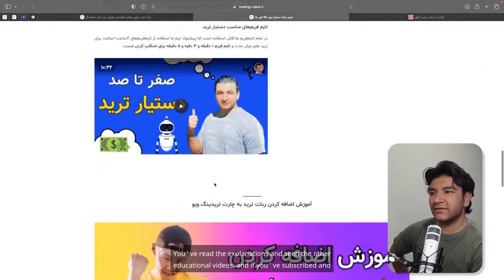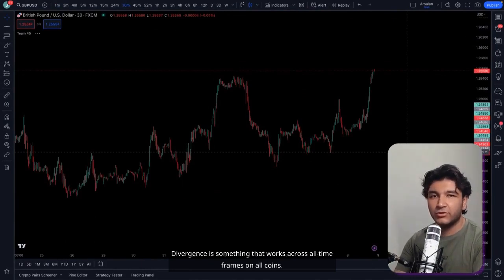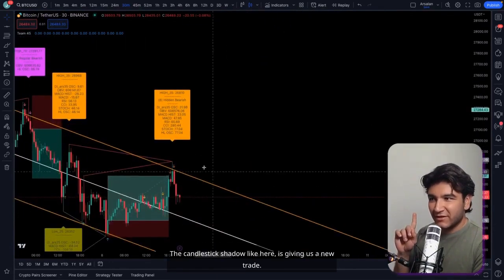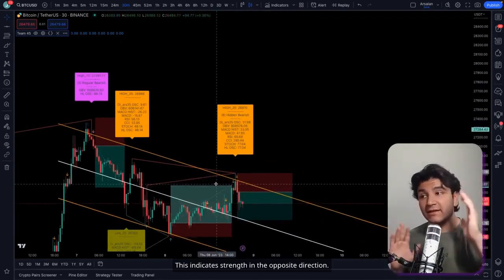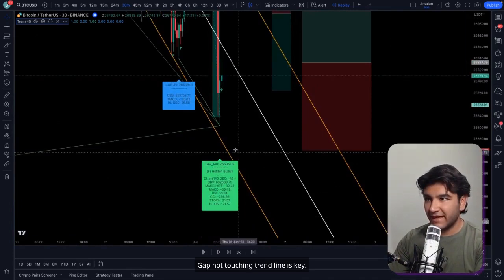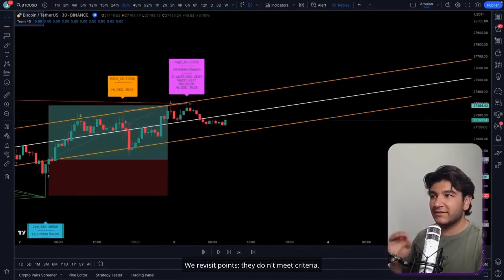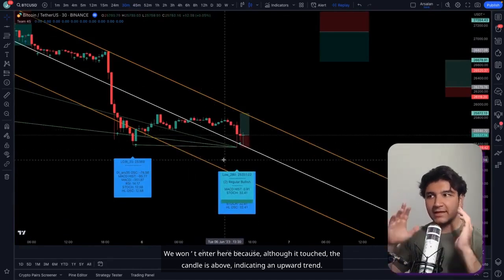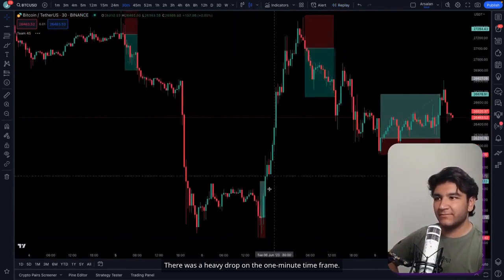Complete Review of Team 45 Bot:Everything You Need to Know About This Trading Tool | AI Trading Bot🤖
A Complete Introduction to Team 45 Trade Assistant Bot 🤖 | Smart Algorithms Revolutionizing Trading 🧠📈

💰 Best Passive Income Trading Bot
Let our AI trading bot trade while you sleep! Works with Bitcoin, Ethereum, Forex & Stocks.

In this video, you’ll dive deep into the world of the Team 45 Trade Assistant Bot, gaining a thorough understanding of how this powerful tool works and the sophisticated algorithms that drive its performance behind the scenes. 🌟 Whether you're a seasoned trader or just starting out, this video will show you how cutting-edge AI technology is transforming the way you trade and making your strategies smarter and more efficient.

Discover how Team 45’s bot can give you a competitive edge in the market and help you make more informed decisions with ease. 🙌

If you’re ready to take your trading game to the next level using advanced, intelligent systems, this video is exactly what you need! Don’t miss out!

👉 Click the "Play" button now to watch and unlock the full potential of your trading strategy.

🔎 Best Forex Robot 2024 – Back tested & Profitable
Looking for a proven forex trading robot? Our Meta Trader EA delivers consistent results. See live stats: